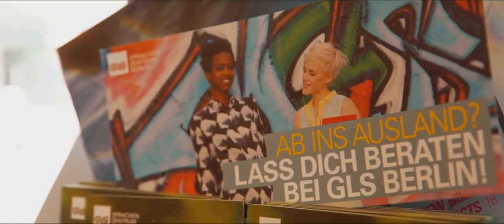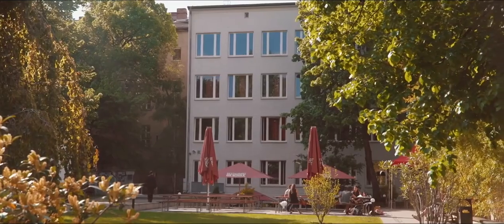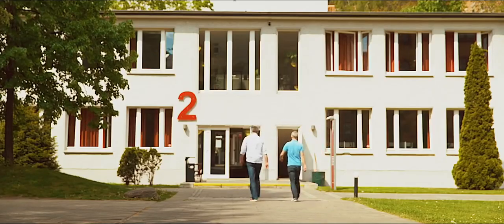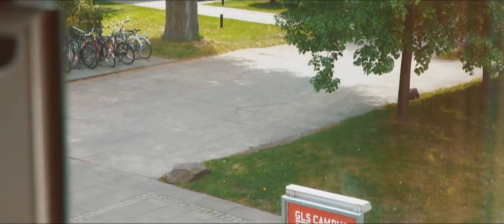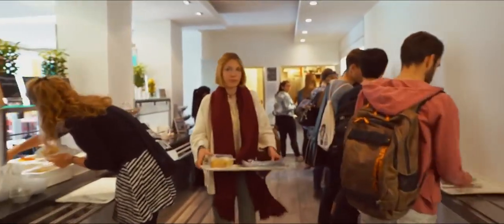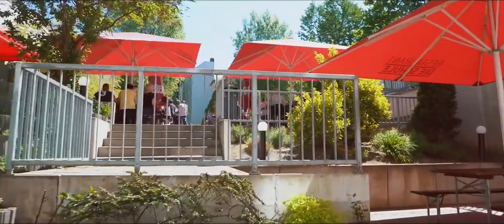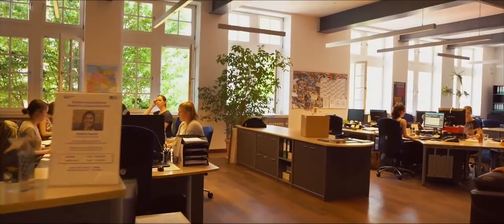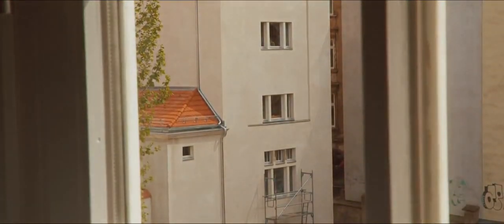Lernen Sie Deutsch in Berlin!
"TARGET Education"  NTM hamda Germaniyada joylashgan "GLS in Berlin" nemis tili maktabi muvaffaqiyatli shartnoma tuzganini mamnuniyat bilan ma'lum qilamiz.  "TARGET Education"   "GLS in Berlin" nemis tili makatabining O'zbekistondagi yagona hamkori hisoblanadi hamda nemis tilini Germaniyada o'rganishni istagan yoshlarga Berlinda nemis tili kurslarini taklif qiladi.

Nega aynan GLS in Berlin:
Campus - qulay yashash imkoniyatlari: GLS Germaniyadagi 16000 m² maydonga ega bo'lgan yagona til maktabidir. Maktab Berlindagi zamonaviy Prenzlauer Berg  kvartalida joylashgan bo'lib o'quvchilarga nafaqat til o'rganish, balki qulay yashash sharoitlarini ham taklif qiladi.

Campus hududida  o'quvchilar uchun mo'ljallangan  50 xonali "Die Schule" mehmonxonasi va 72  xonadan iborat tarixiy  "Oderberger"  mehmonxonasi hamda bir nechta o'quvchilar yotoqxonalari  mavjud. Bu har qanday talabchan mijozlarga mos keladi. Bundan tashqari o'quvchilar campus hududida joylashgan restoran va cafeterialarda qulay narxlarda ovqatlanishlari mumkin.

Tan olingan nemis tili maktabi: GLS  "Study Travel" jurnali tomonidan besh marta "Star School" mukofotiga sazovor bo'lgan  Germaniyadagi yagona til maktabidir. Bundan tashqari, maktab  TestDaF va Berlin senati tomonidan akkredetatsiyadan o'tgan hamda IALC, EAQUALS, IH International House va CSN kabi professional assotsatsiyalar a'zosidir.

O'qitish sifati: GLS - bu TestDaF va Telc ning sinov markazi hisoblanadi va ta'lim sifati doimiy ravishda tekshirilib turiladi.

Moslashuvchan til kurslari:  Kurslar har dushanba kuni, butun yil davomida barcha darajalarda boshlanadi. Shuning uchun hohlovchilar istagan vaqtlarida 1 haftadan 3 oygacha bo'lgan  muddatda nemis tilini o'rganish imkoniyatiga egalar.

Millatsevarlik: hozirgi kunda 100 dan ortiq davlatdan kelgan  yoshlar ushbu maktabda nemis tilini o'rganmoqdalar.

Tajriba: GLS nemis tili maktabi 1983-yilda o'z faoliyatini boshlagan hamda ko'p yillik tajriba ega bo'lgan Germaiyadagi yagona nemis tili maktabidir.

GLS quyidagi yo'nalishlar bo'yicha nemis tili kurslarini taklif qiladi:
1. General German  - A1 dan C2 darajagacha
2. Business German (barcha kasb turlari bo'yicha)
3. Imtixonlarga tayyorlov kurslari  (Goethe, Telc, TestDaF)